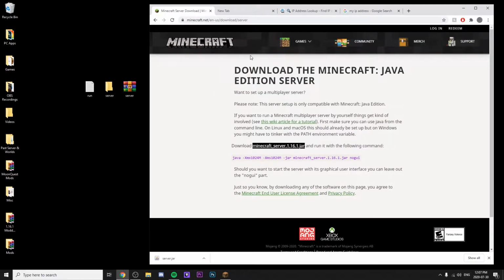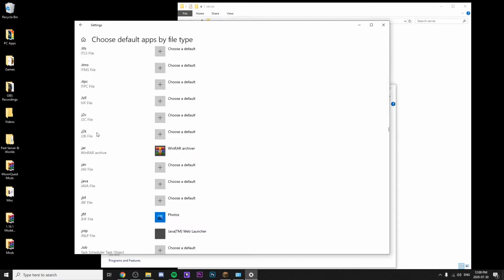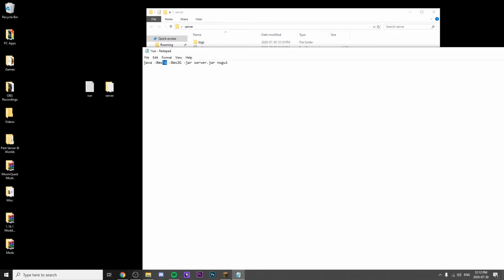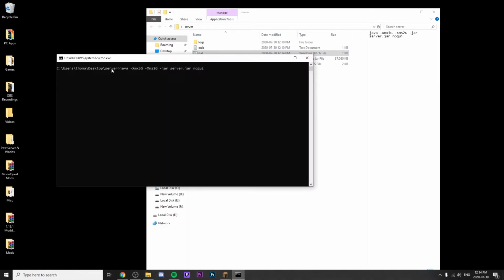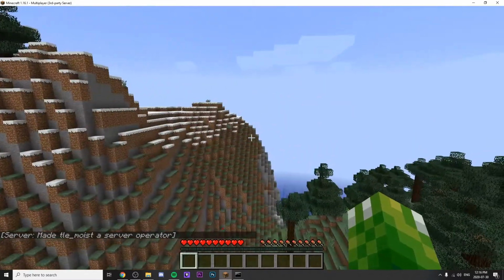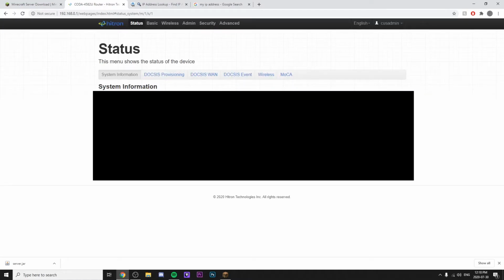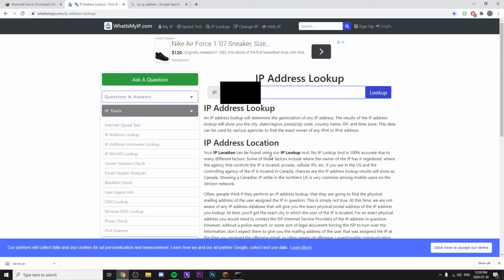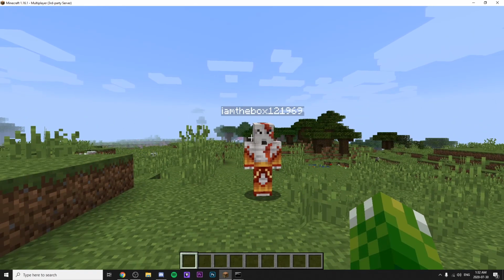How to create and host a Minecraft server (PC 2022)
(WORKS FOR ANY VERSION OF MINECRAFT, AS LONG AS IT'S THE SAME VERSION)

In today's tutorial I show you how to create and host your very own vanilla Minecraft server for version 1.16.1. If you have any questions or concerns put them in the comments below.

People with Java coffee cup icon: 1:34

Code: java -Xmx5G -Xms2G -jar forge.jar nogui

Links used in the video:

4. (Also look at the back of your router, the default username and password may be displayed there!)